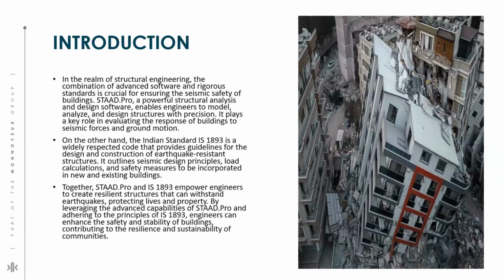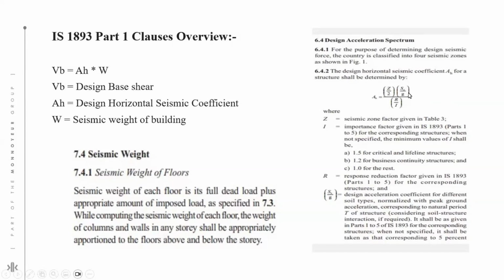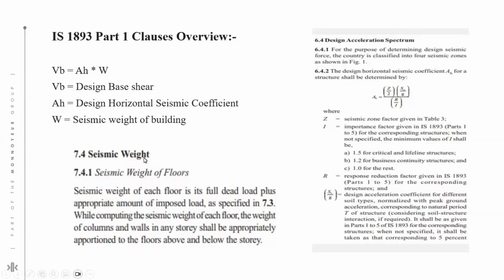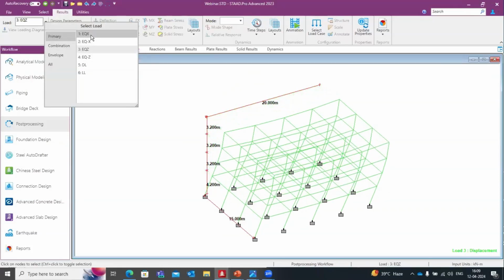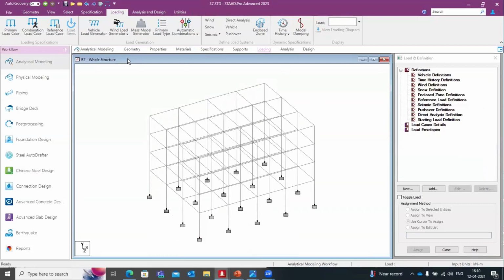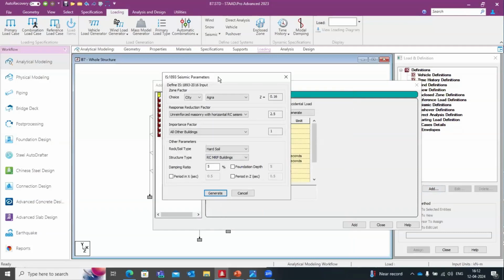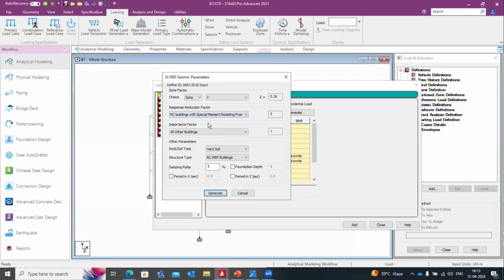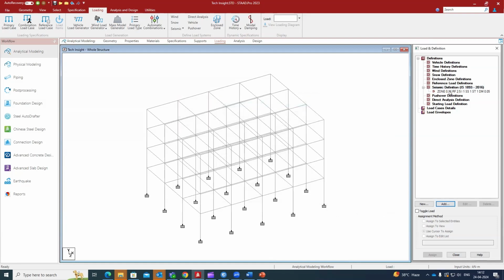STAAD.Pro - "Harnessing STAAD Pro and IS 1893 for Resilient Structures"